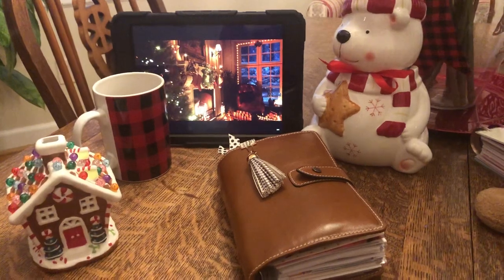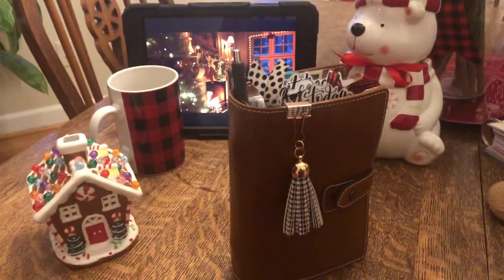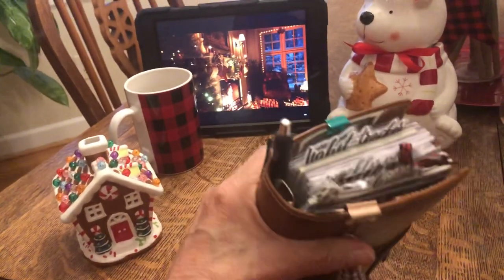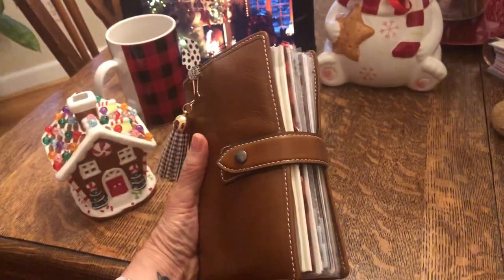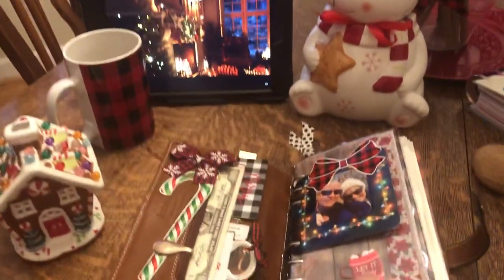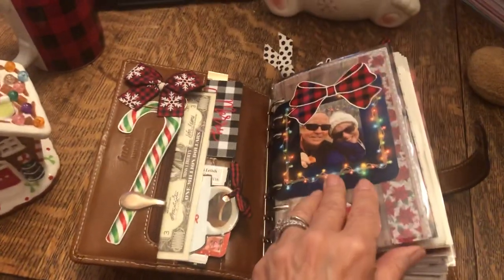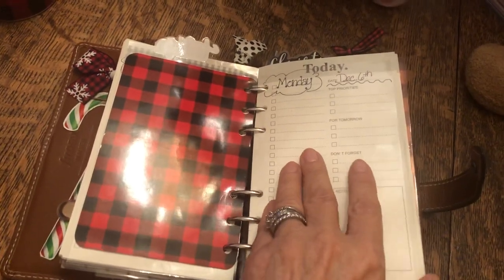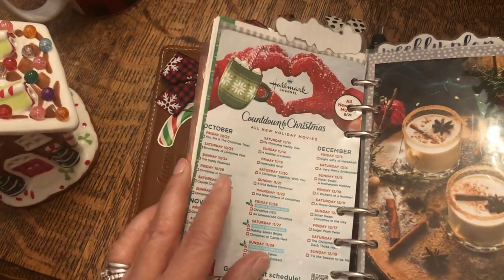Filofax Malden - OMG!!!!! I finally swapped out the rings! Instructions at 07:00.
INSTRUCTIONS BEGIN AT MINUTE 7:00.

ITEMS USED:

Filofax Malden:

Moterm 2 Pieces 6-Hole Rings:

Leather and Fabric Sealer - Exellent !
Tear Mender Instant Fabric Sealer:

Stationery Life Ring Replacement Kit
NOTE: THESE RINGS ARE SMALL! I returned the kit but I did watch the video on the item info:
Stationery.Life Ring Binder...

TODAY SHEETS:
Daily Planner 2021, Undated...

2022 Monthly Planner Refill:

2022 Daily Filofax Insert:
Filofax Personal Day per Page English appointments Diary:

2023 Filofax Personal Month on Two Pages English Block Format Diary:

2023 Filofax Personal Day per Page English appointments Diary, White

My All Time Favorite Happy Planner/MAMBI Stickerbook: